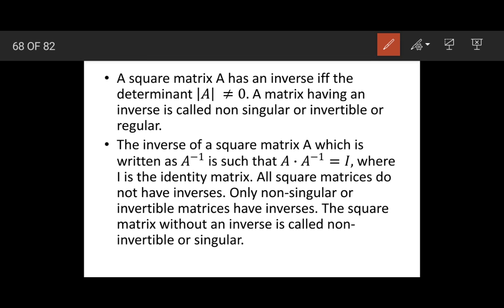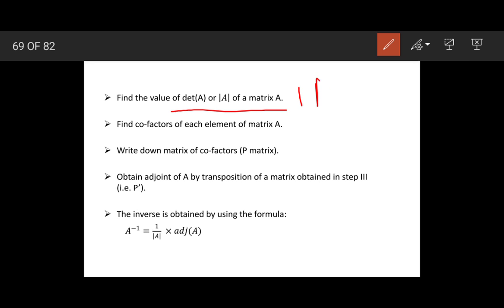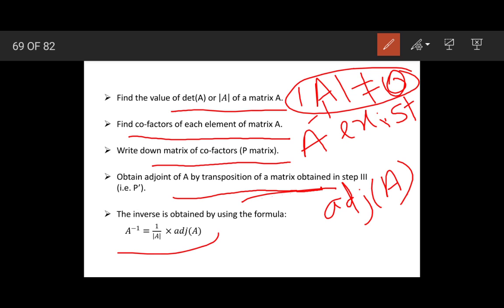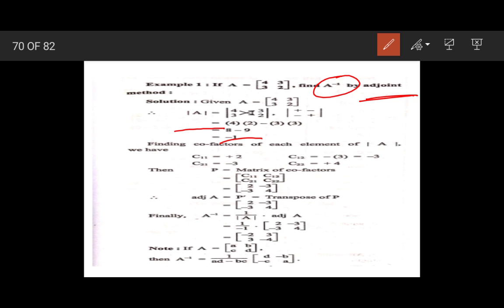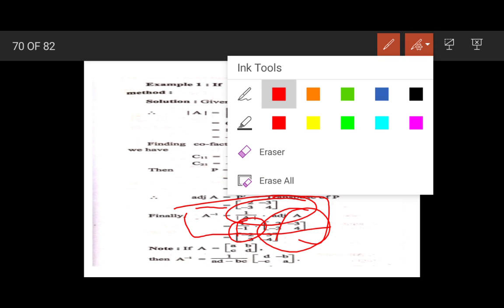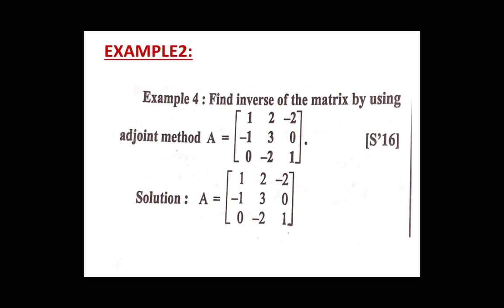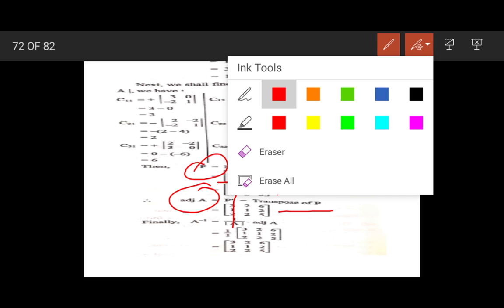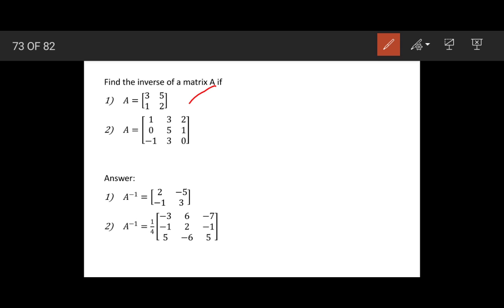Ch 3 Matrices 12